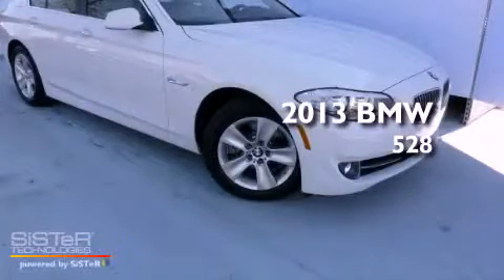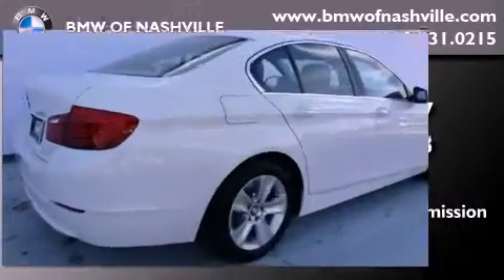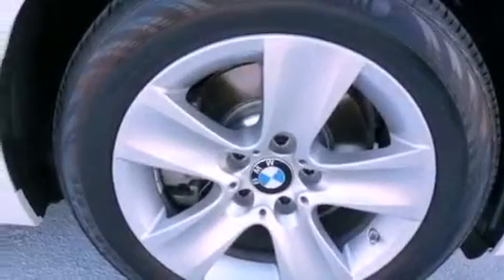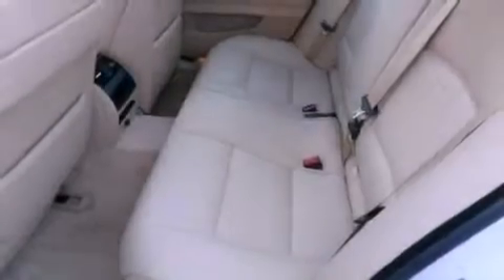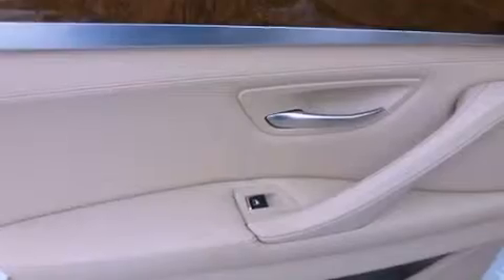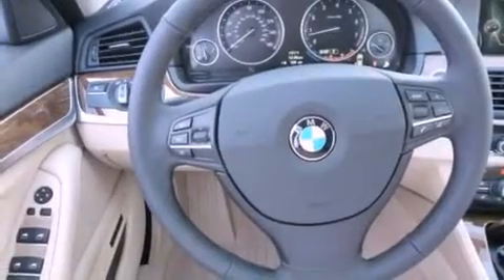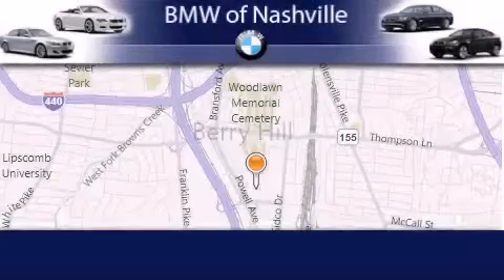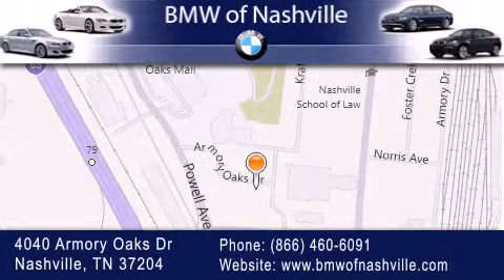2013 BMW 528 Nashville TN 37204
Year : 2013
 Make : BMW
 Model : 528
 Engine : 2.0L I-4 cyl
 Trans . : 8-Speed Automatic
 Exterior : 300White

 2013 BMW 528 Nashville TN